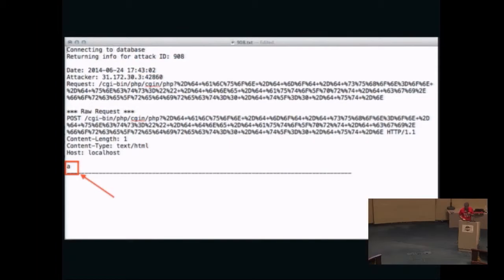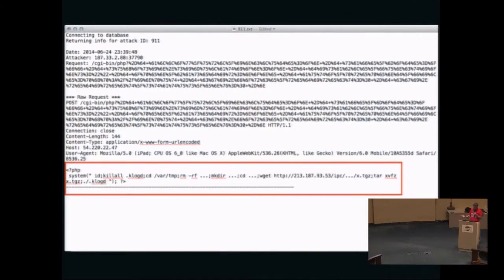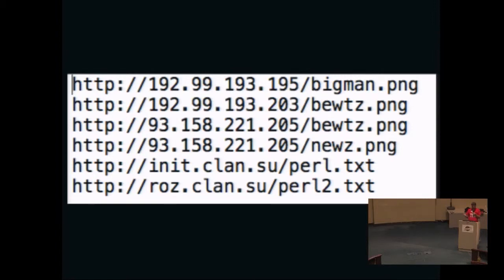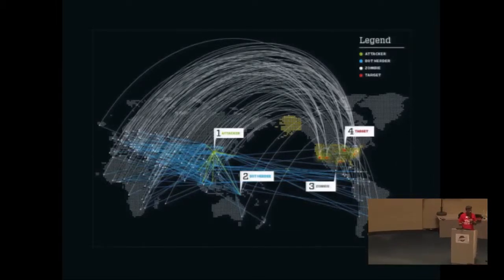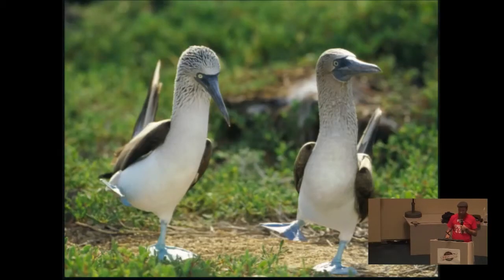BruCON 0x06 - Lightning Talks - Matt Erasmus